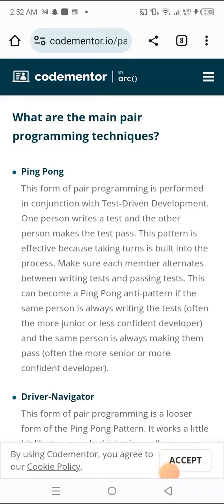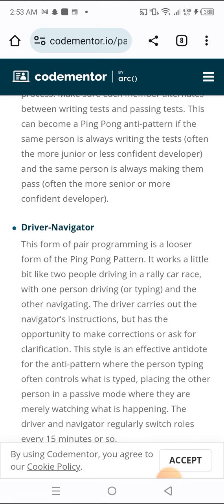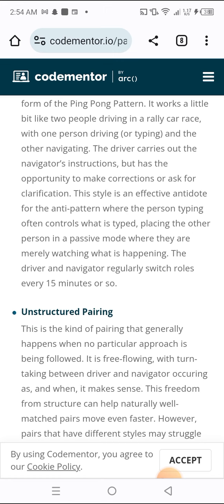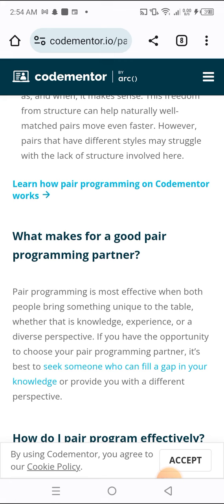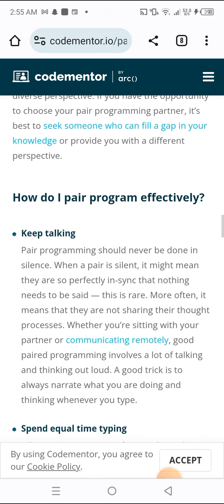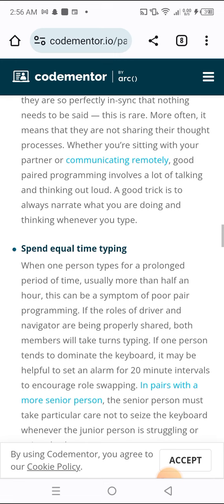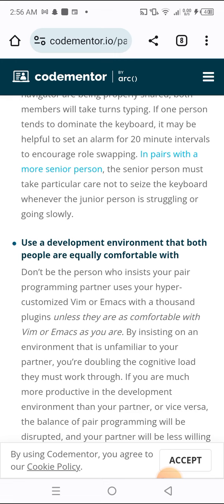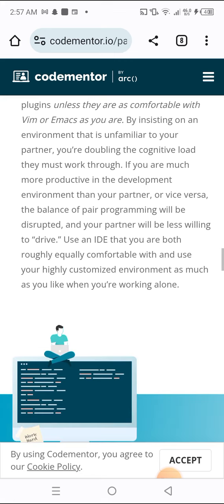1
in this video you will learn about main techiques of pairing programmimg